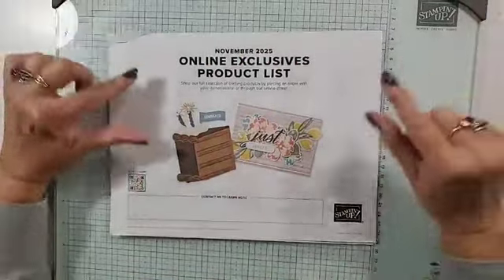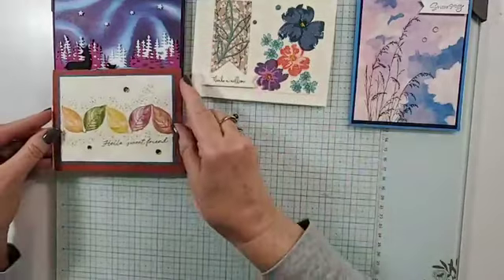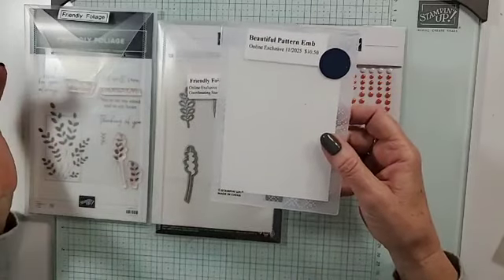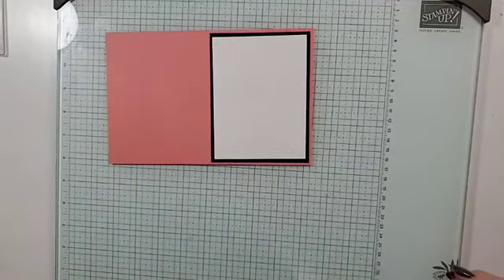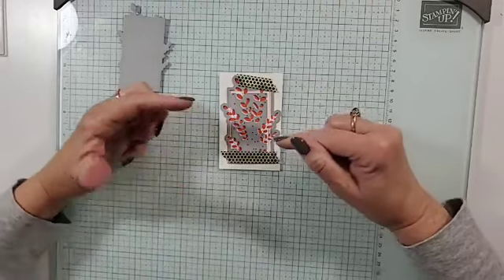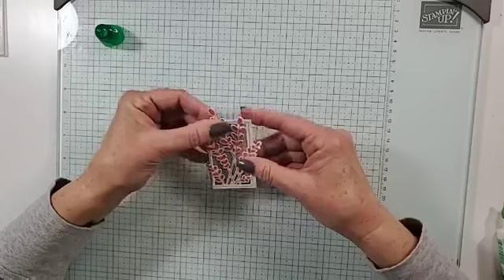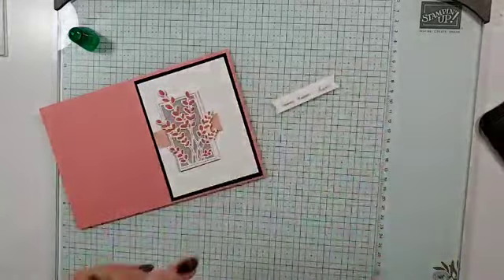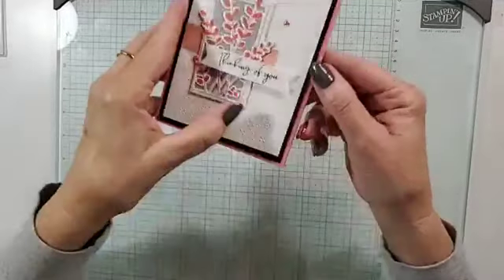Cindy's Stamping Studio Presents Friendly Foliage from Stampin' Up!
Welcome to Cindy's Stamping Studio!! Join me for my Weekly Stamping Class where I am featuring Friendly Foliage. Join Me!